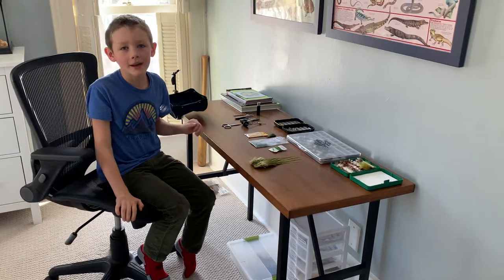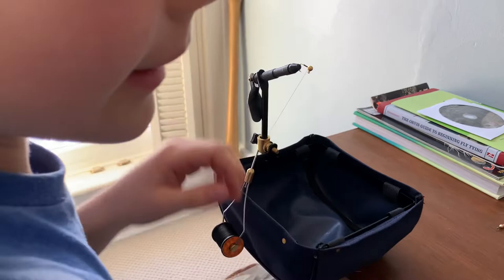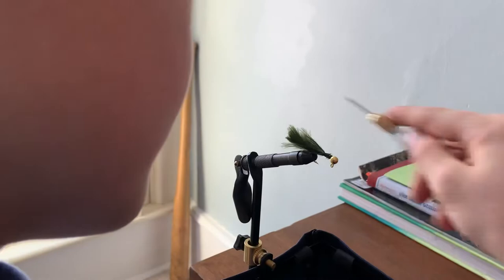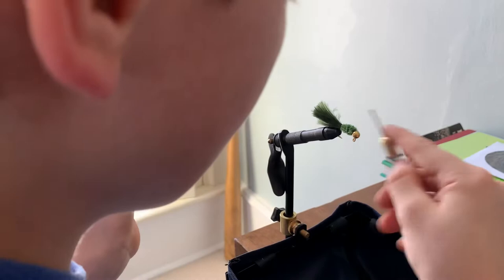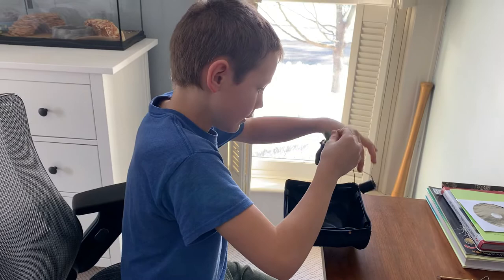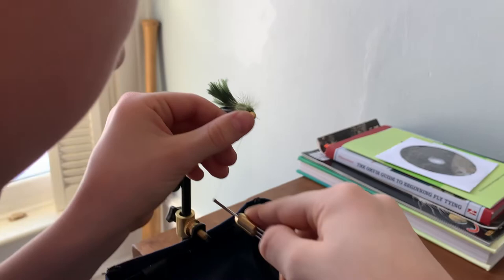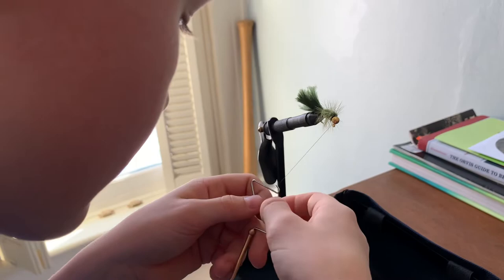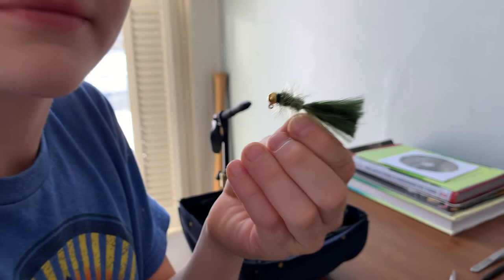Fly tying for kids: Woolly Bugger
Tying a Woolly Bugger with 9 year old Elliot.